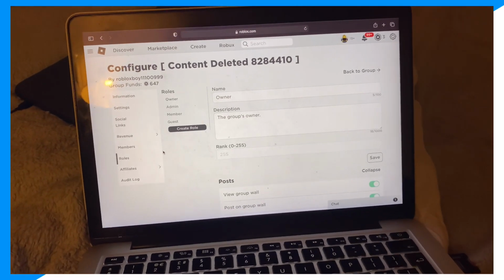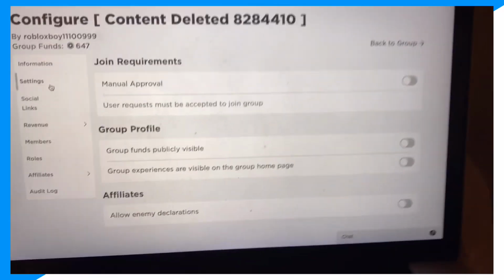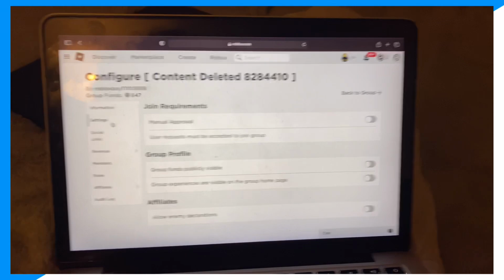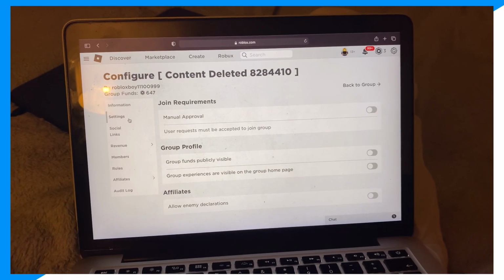How to make a Roblox group for FREE (How to make a Roblox group for FREE) (free roblox group)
Learn How to make a Roblox group for FREE (How to make a Roblox group for FREE) (Roblox)